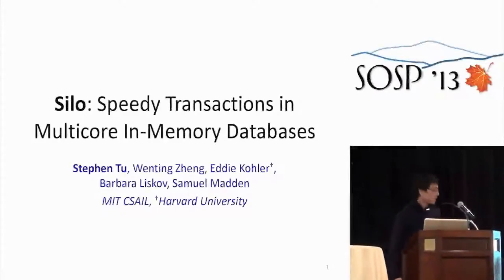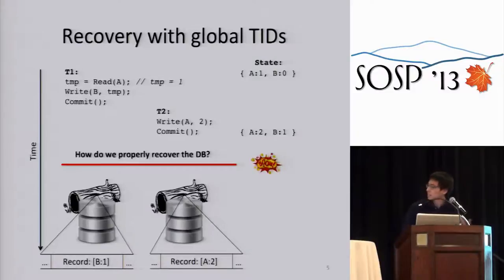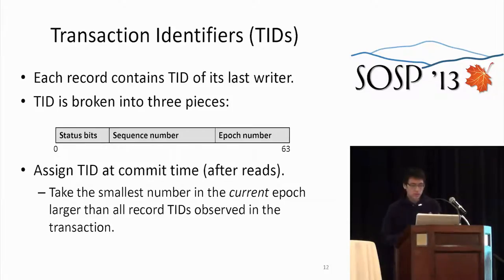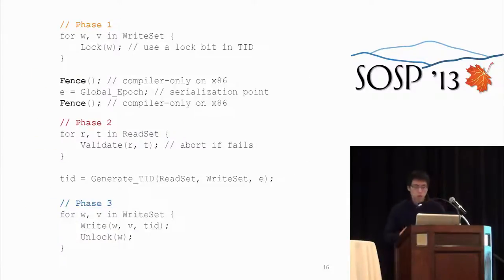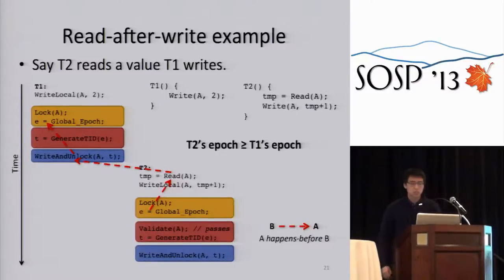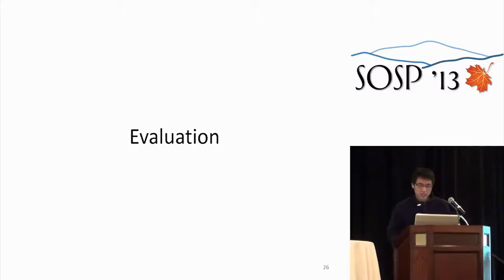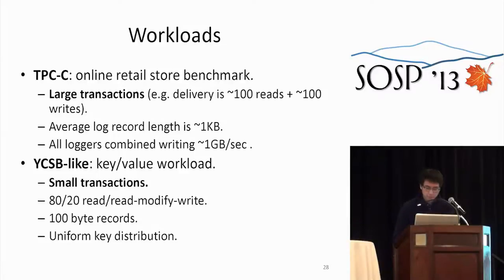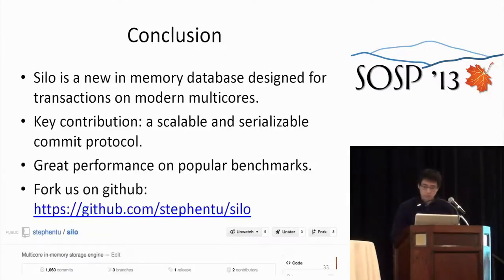Speedy transactions in multicore in-memory databases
Silo is a new in-memory database that achieves excellent performance and scalability on modern multicore machines. Silo was designed from the ground up to use system memory and caches efficiently. For instance, it avoids all centralized contention points, including that of centralized transaction ID assignment. Silo's key contribution is a commit protocol based on optimistic concurrency control that provides serializability while avoiding all shared-memory writes for records that were only read. Though this might seem to complicate the enforcement of a serial order, correct logging and recovery is provided by linking periodically-updated epochs with the commit protocol. Silo provides the same guarantees as any serializable database without unnecessary scalability bottlenecks or much additional latency. Silo achieves almost 700,000 transactions per second on a standard TPC-C workload mix on a 32-core machine, as well as near-linear scalability. Considered per core, this is several times higher than previously reported results.